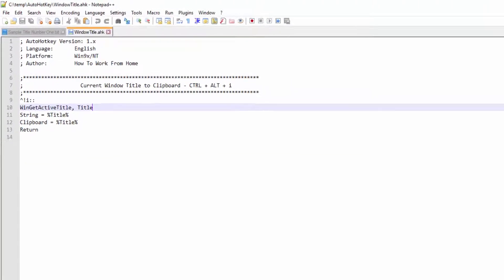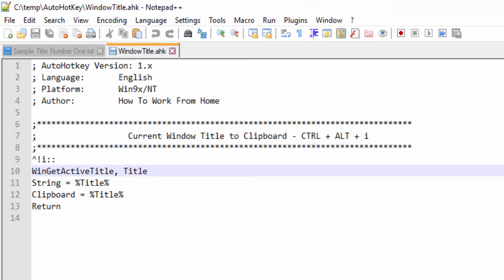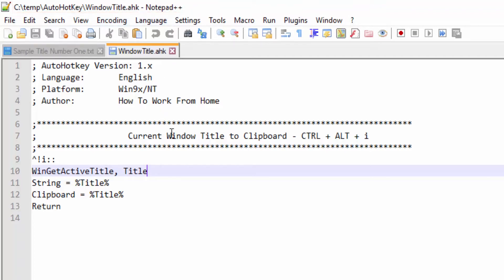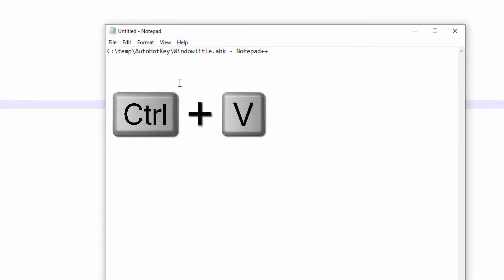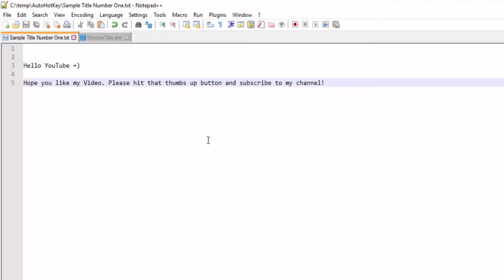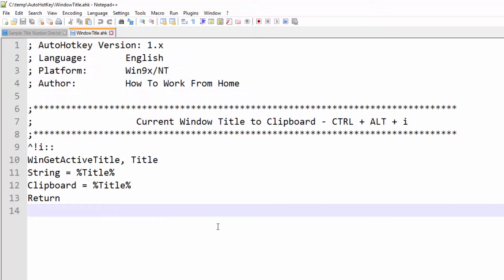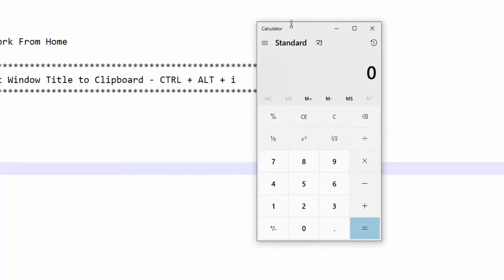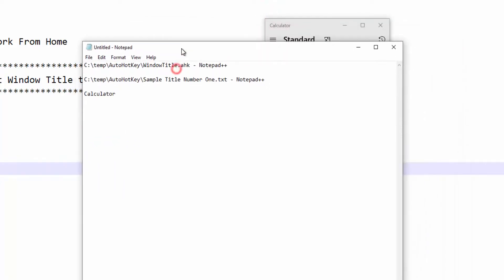AutoHotkey - AHK - Get current Window Title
AutoHotkey script that will take any active Window title and place it onto the clipboard. After that, you can paste the clipboard anywhere you would like.